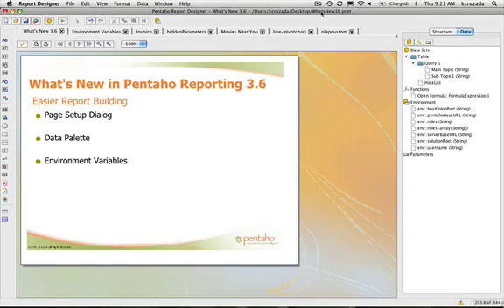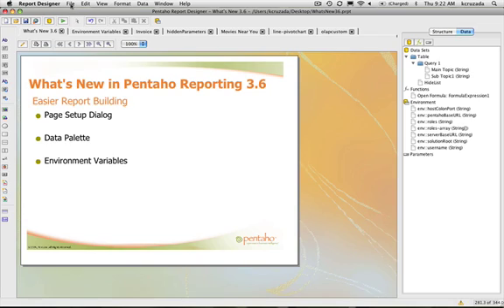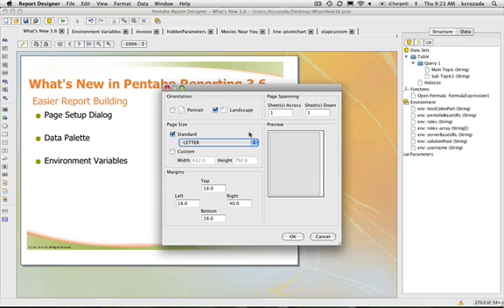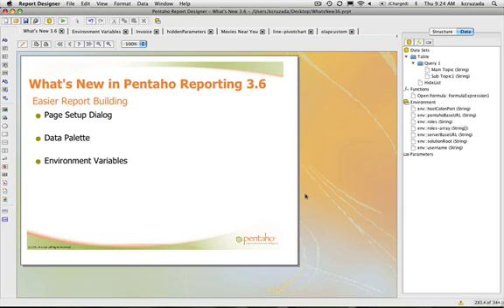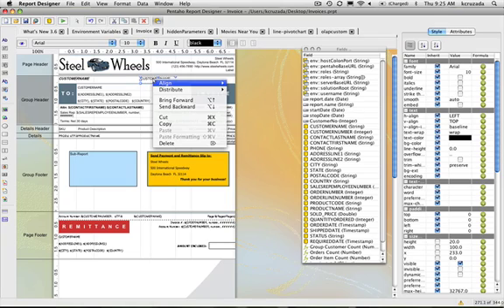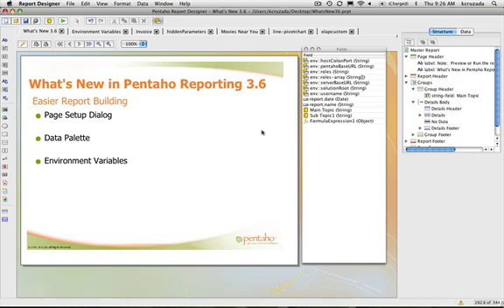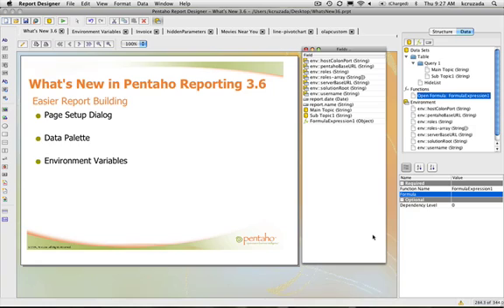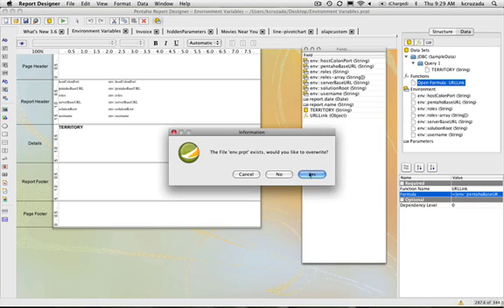Pentaho Reporting 3.6 New Features - Part 1 of 5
Kurtis Cruzada, Pentaho Product Manager, demonstrates some of the new features and changes in Pentaho Report Designer version 3.6 and BI Server 3.5.2.  Part 1 of 5.